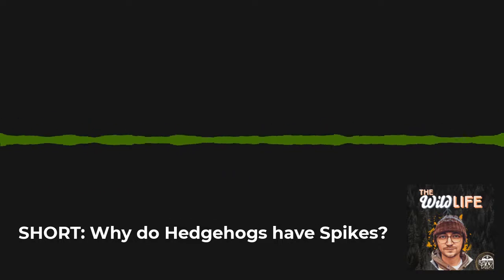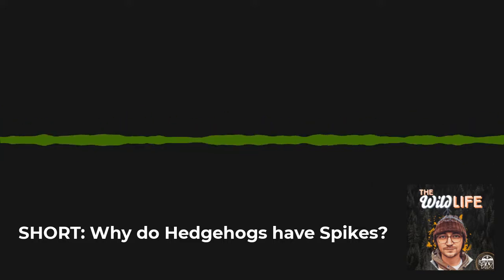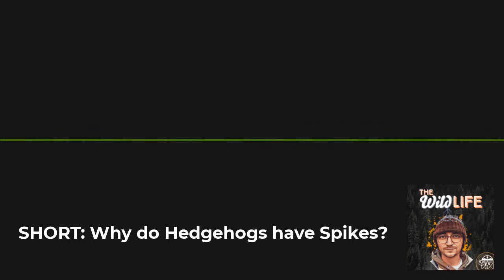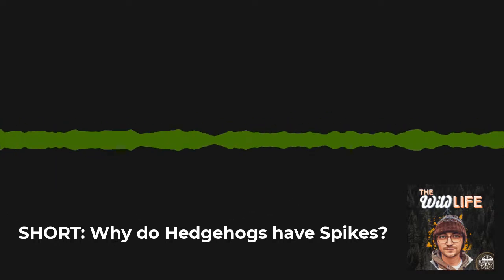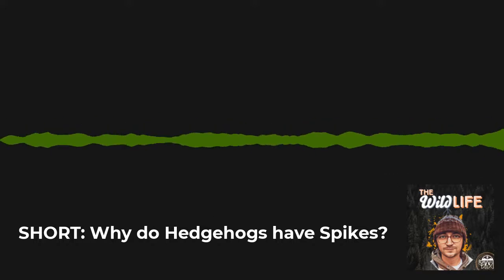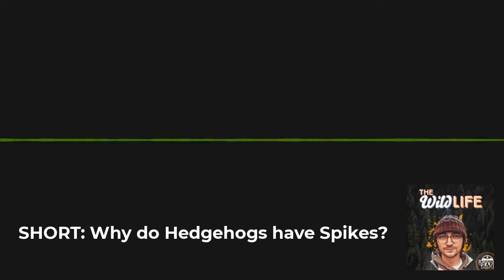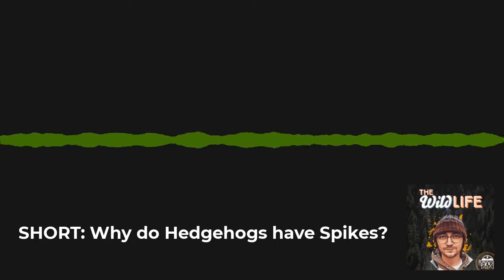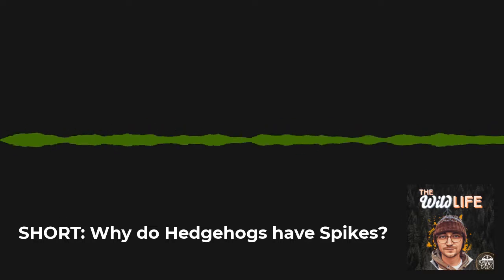The Wild Life - SHORT: Why do Hedgehogs have Spikes?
Hedgehogs are easily one of the most unmistakable little critters out there, but how much do you know about them? Sonic is (somehow) a hedgehog, but they’re not really known for being quick on their feet. They’re irrefutably adorable, sometimes pets, and prickly little fellas that roll themselves up like a pill bug, but what else? Where are they native to? What do they eat? Why do hedgehogs have spikes?